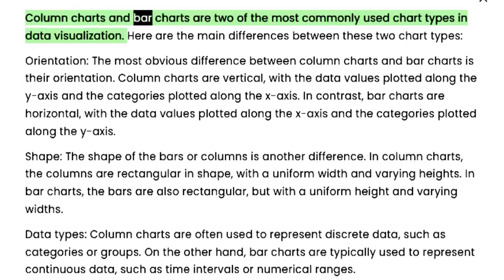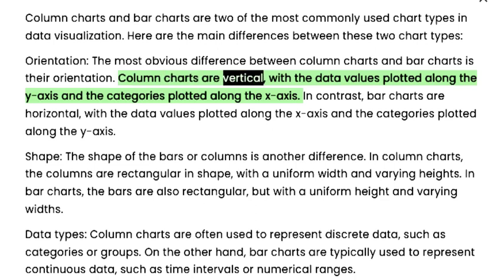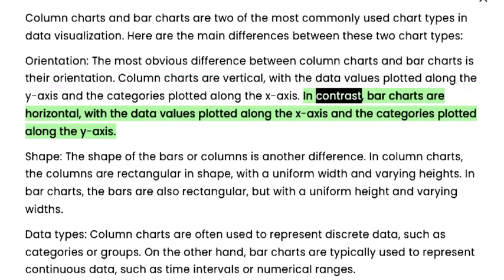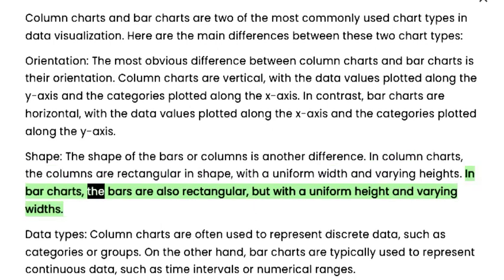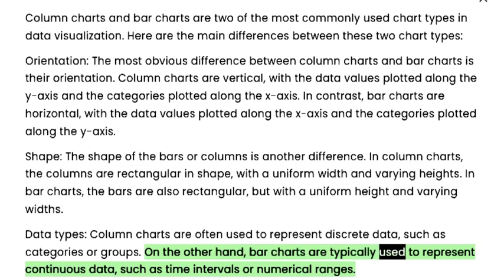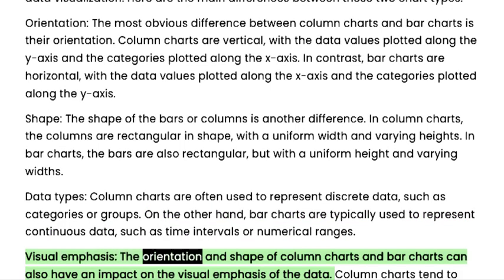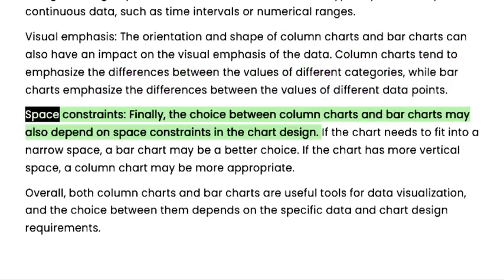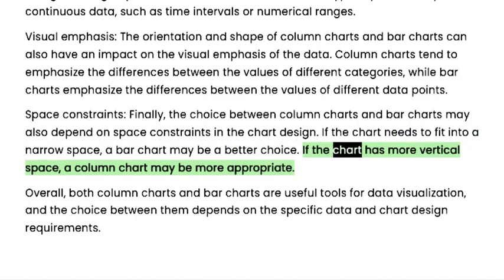Bar Chart vs Column Chart | Differences Between Bar and Column Chart | Power BI | Malayalam Tutorial